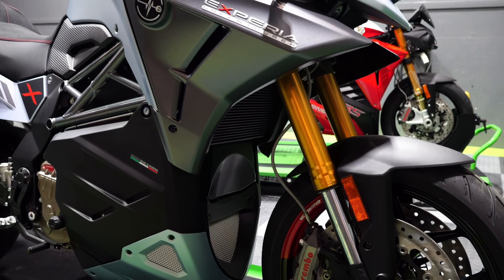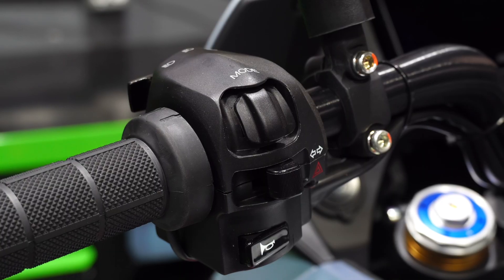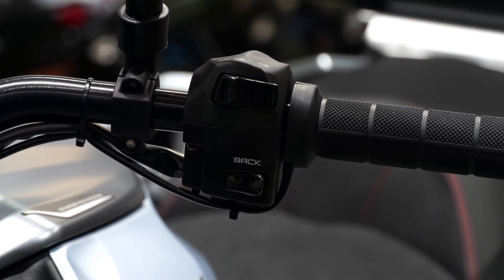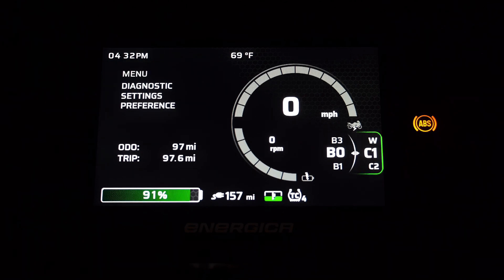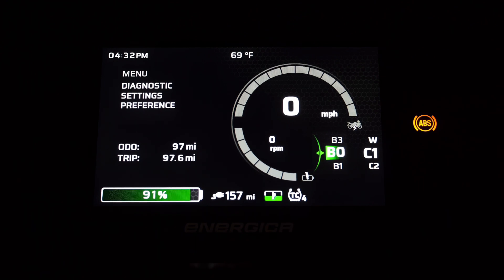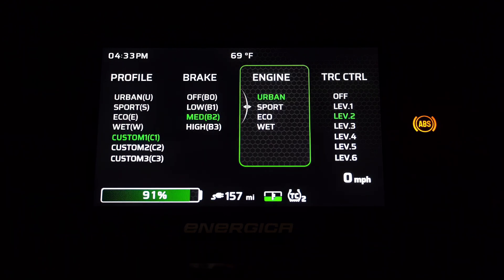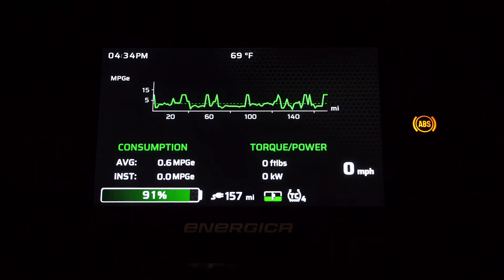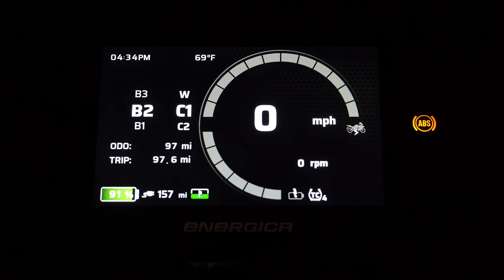Energica Garage Season 2 - Ep. 1, The Experia dashboard interface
A walkthrough of the Experia dashboard and how it differs from the EGO+, EVA Ribelle and EsseEsse9+

Energica Motor Company is the first Italian manufacturer of high-performing electric motorcycle and is the the only electric motorcycle manufacturer racing full-time against ICE motorcycles in MotoAmerica's Super Hooligan National Championship

Energica Motorcycles are on sale worldwide.